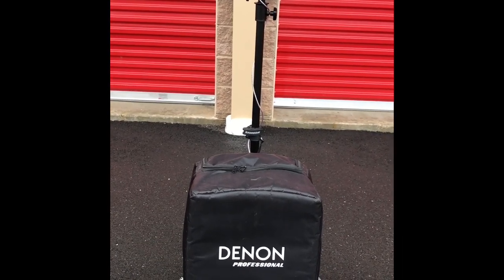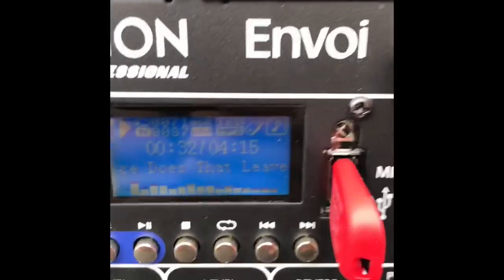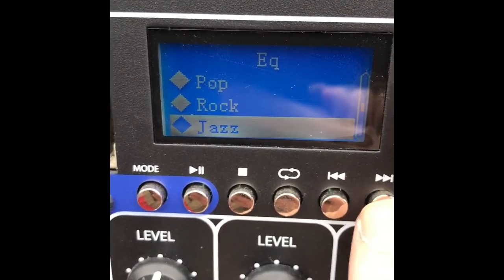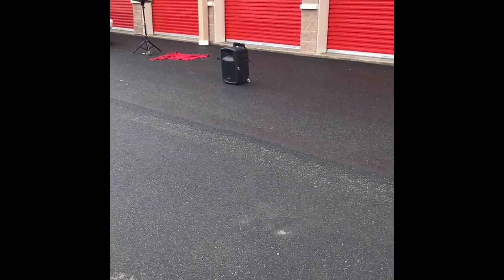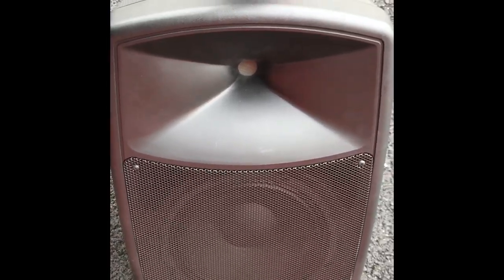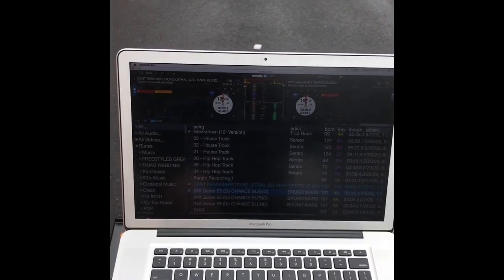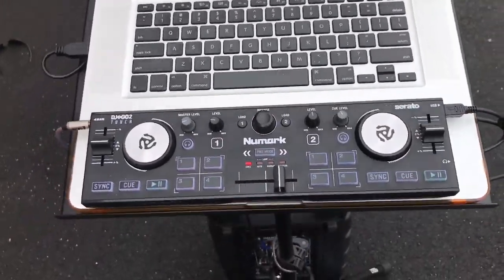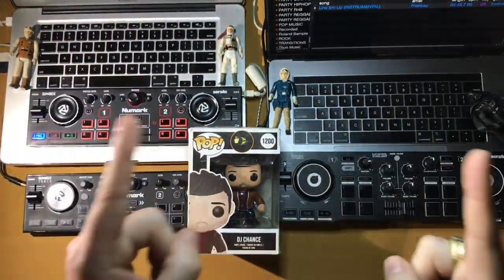Denon Envoi Battery Powered Speaker for DJs Live music system Review/Tutorial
Just giving an idea of how I approach the epic conundrum that is a battery self powered dj mini system.

Denon Envoi Cover

Samson LTS-50 LaptopTripod Stand and Tray

1/8" (35mm) to Dual Male XLR Y-cable

Amazon Prime Discount for EBT Card Holders